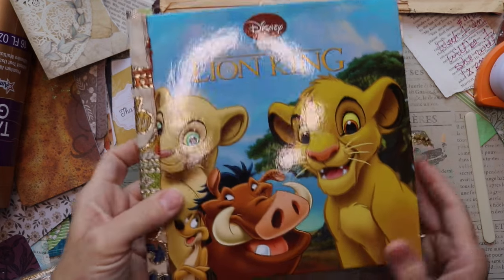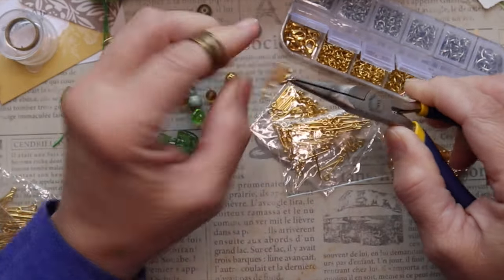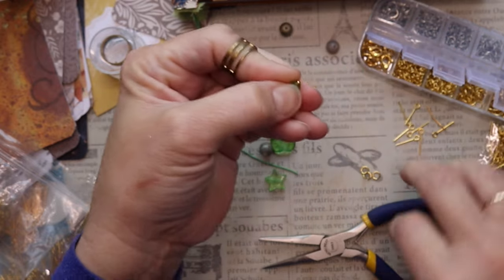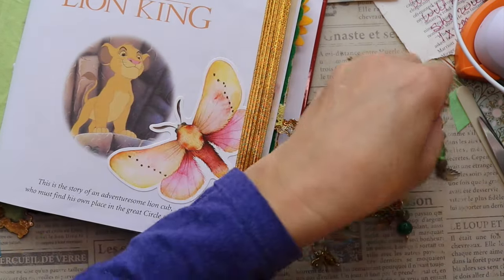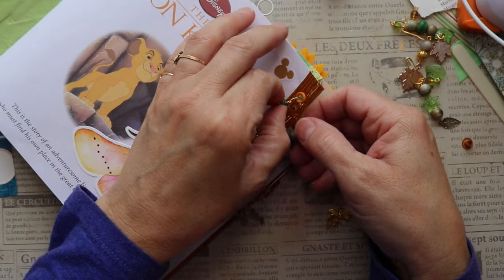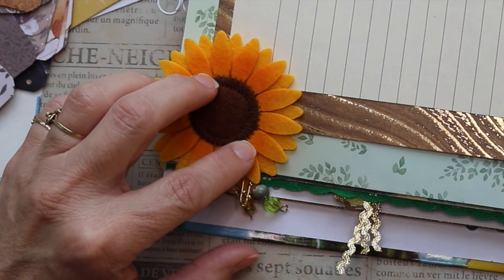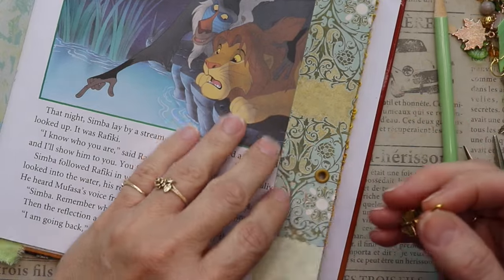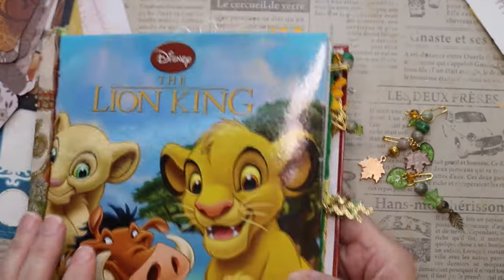Simple Bead Dangle Tutorial for The Lion King Journal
Hi Friends! In today's video I am sharing with you how I made bead dangle charms for The Lion King Journal. I hung them from the wax thread  that ties the signature in the journal and I hung 3 from pages in the journal.

OTHER FUN STUFF:
Amazon Grabie Subscription Box
Amazon Grabie Complete Scrapbooking Kit
Amazon Other Grabie Craft Supplies